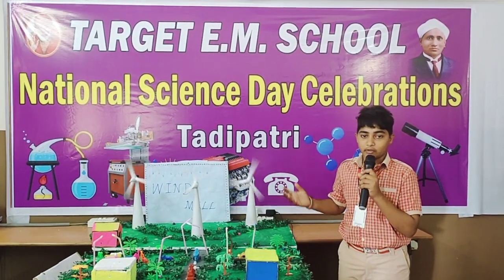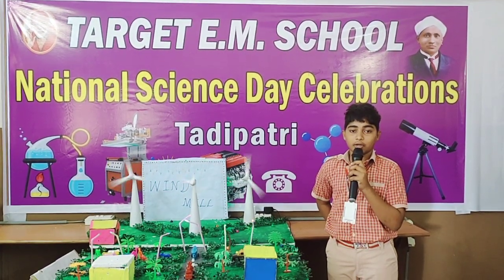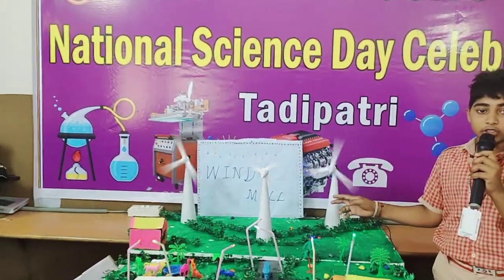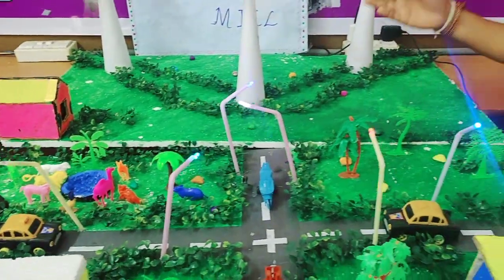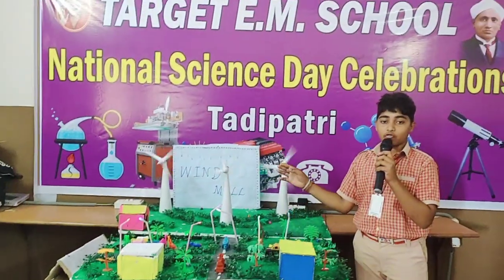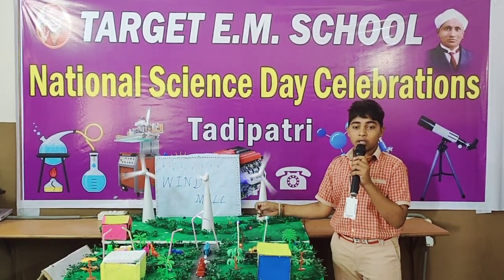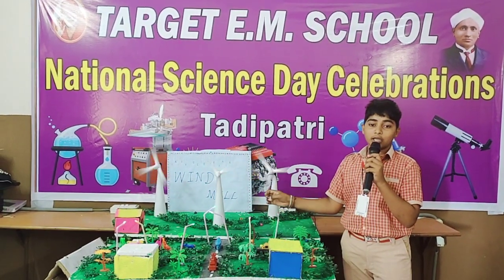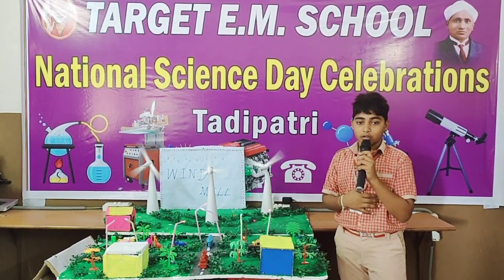SCIENCE FAIR 2024 - TARGET SCHOOL - WIND MILL 1